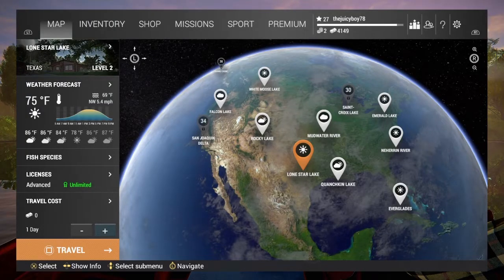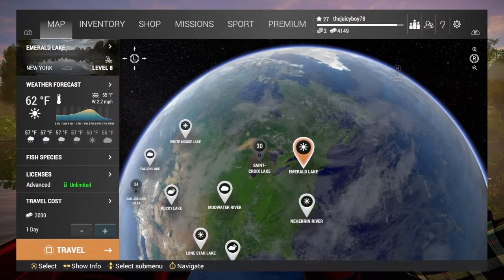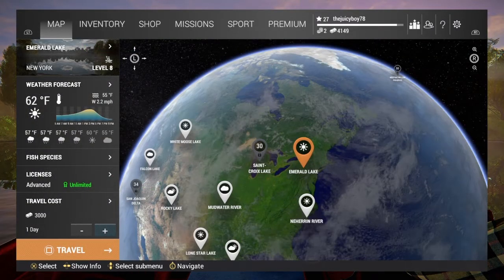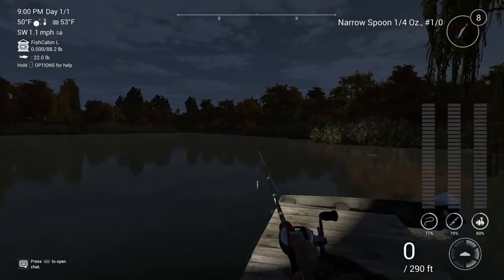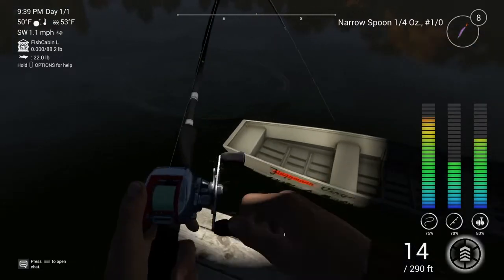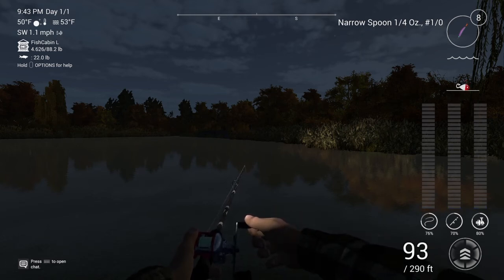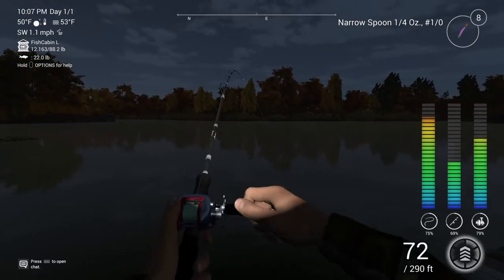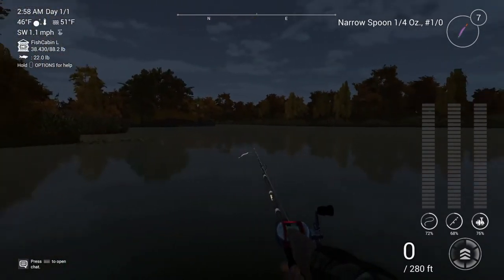Emerald lake fishing guide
We hope everyone got helpful tips from this video.